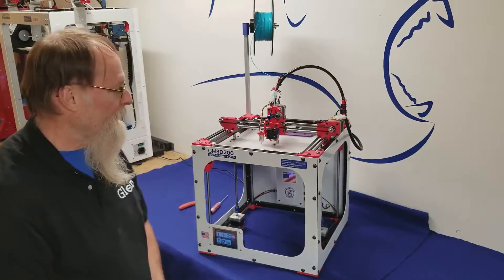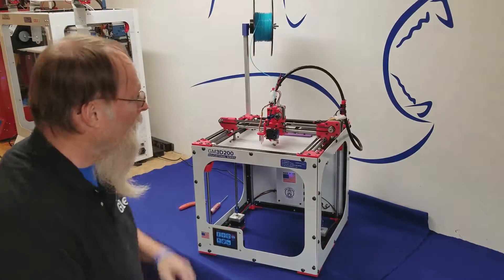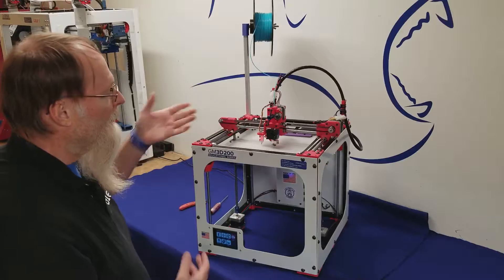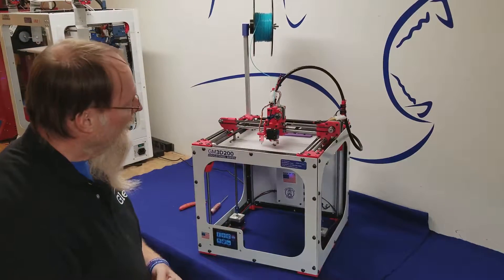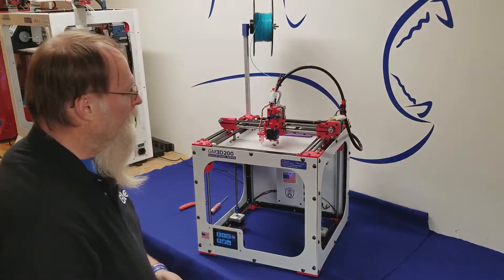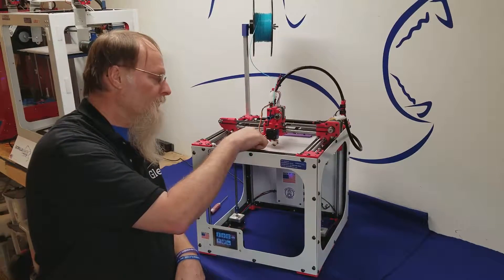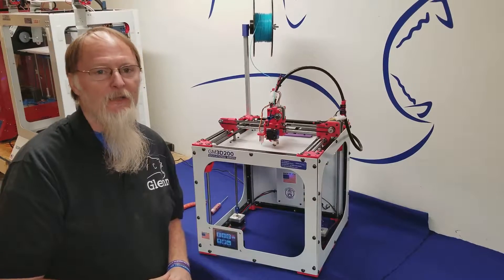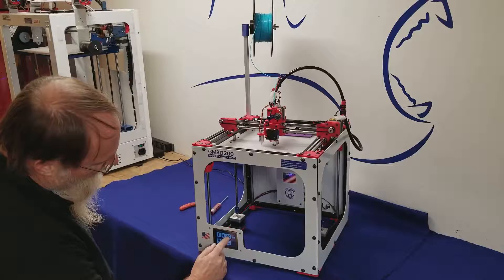How to clear a blinking error on your GorillaMaker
In this video, Glenn explains how to reset your GorillaMaker 3dPrinter. These instructions will work on all variations of GorillaMaker 3dPrinter.